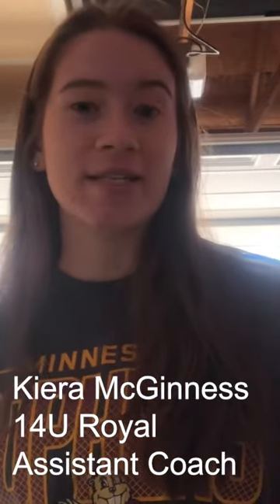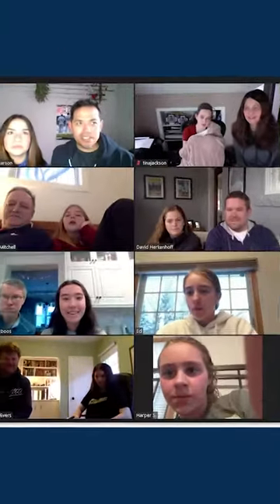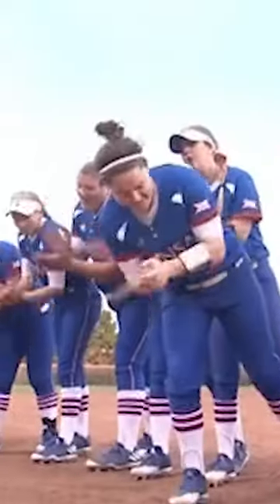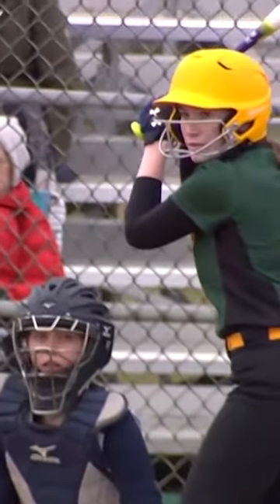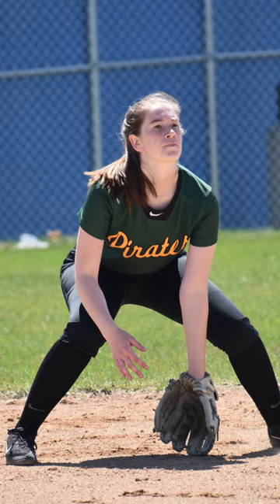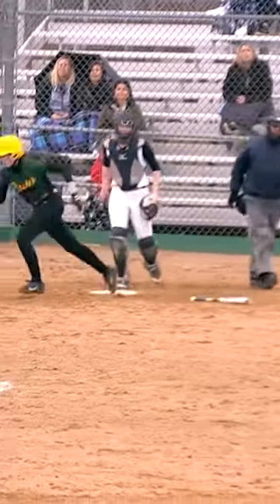Pinch Hitter: Kiera McGinness, The Wall Drill.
This season we're asking all of 612's grant-funded coaches to make a video that shares a drill or a do-at-home exercise that's a personal favorite or one they think will help our players stay sharp and strong. We'd like you all to meet Kiera McGinness. She's a senior, utility/middle infielder at Park Center High School (Go Pirates!) and she's an assistant coach on our 14U Royal team. She's a big fan of the "Wall Drill" or the modified "Wall Drill" where a workout partner acts as the proverbial wall.  For a simple drill that takes limited equipment, it's really fantastic because you can do so much with so little. It helps with hand-eye coordination, building muscle memory, harder throws can challenge your athleticism. 612's Coach Development Program is an essential part of our program. This summer season alone we hired 32 coaches, a mix of parents, non-parents volunteers, and paid, non-parent coaches. The process of identifying and placing suitable coaches for these teams begins months before the season and is one, if not the hardest, most critical things the 612 board does. To cover a year of programming (Summer, Fall, Dome, Ball, and Clinics) it takes 60+ people to fill all the roles.  With the coach development program, our goal is to develop a pipeline of new coaches, trained and mentored by or best coaches, to ensure continuity and strength of the program.  Ideally, these coaches would spend (2) seasons as an assistant and/or clinicians, and then be given an opportunity to take on a team of their own. We're grateful to the MN Twins Community Fund for their coaching grants which help 612 stretch our coaching budget and build for the future. Work hard., Be safe. You can count on 6-1-2.